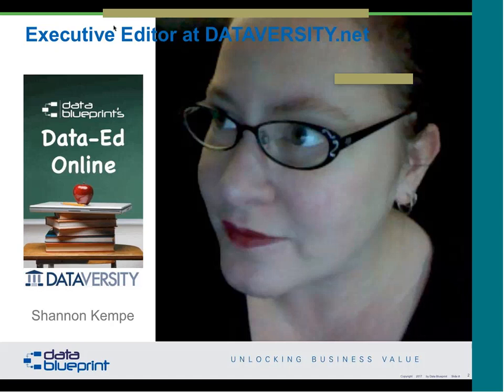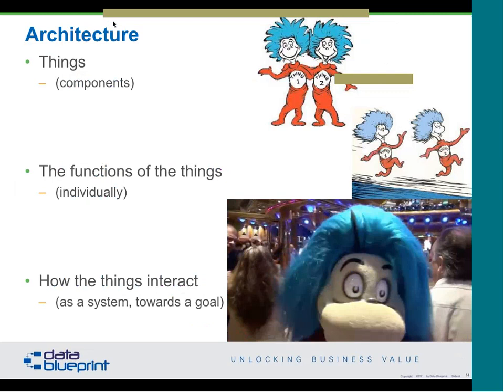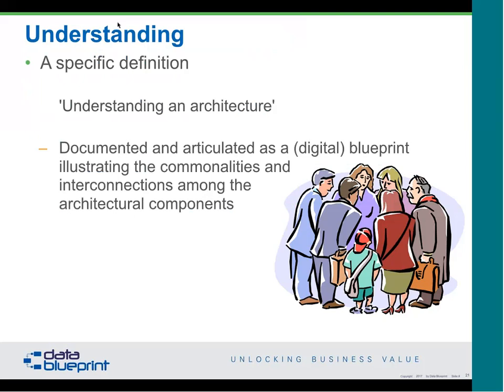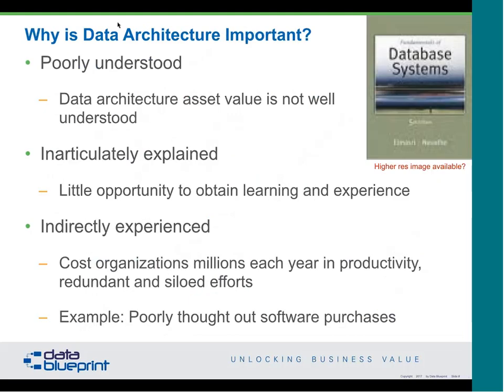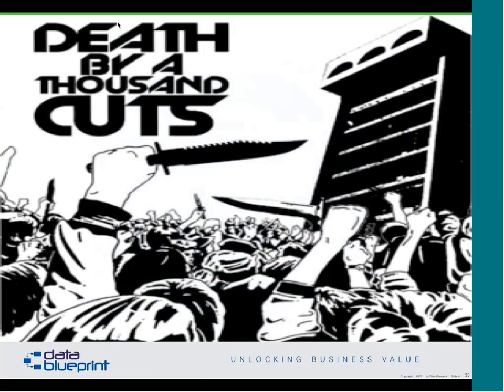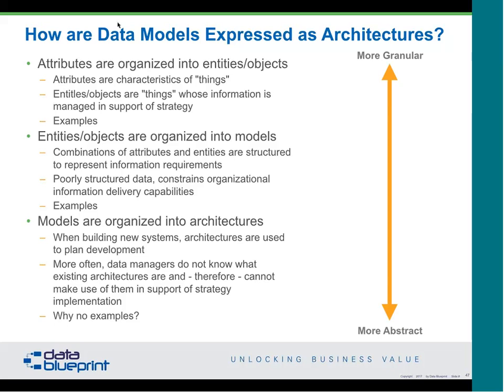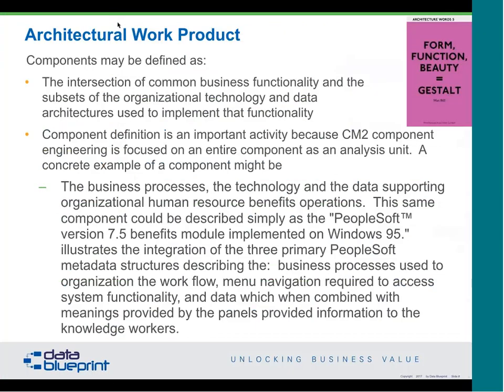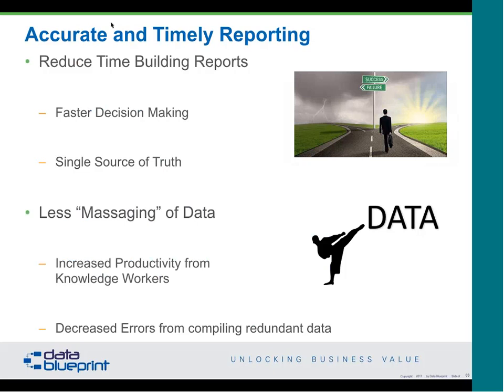Data-Ed Webinar: Data Architecture Strategies - Constructing Your Data Garden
Data architecture is foundational to an information-based operational environment. Without proper structure and efficiency in organization, data assets cannot be utilized to their full potential, which in turn harms bottom-line business value. When designed well and used effectively, however, a strong data architecture can be referenced to inform, clarify, understand, and resolve aspects of a variety of business problems commonly encountered in organizations.

The goal of this webinar is not to instruct you in being an outright data architect, but rather to enable you to envision a number of uses for data architectures that will maximize your organization’s competitive advantage.

With that being said, we will:

- Discuss data architecture’s guiding principles and best practices
- Demonstrate how to utilize data architecture to address a broad variety of organizational challenges and support your overall business strategy
- Illustrate how best to understand foundational data architecture concepts based on the DAMA International Guide to Data Management Body of Knowledge (DAMA DMBOK)